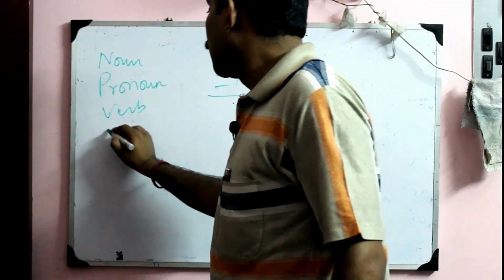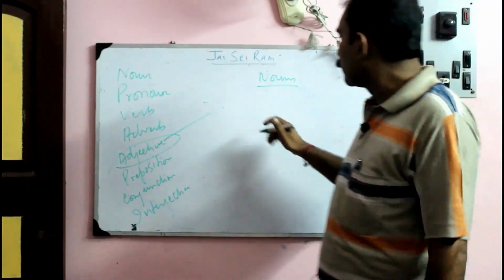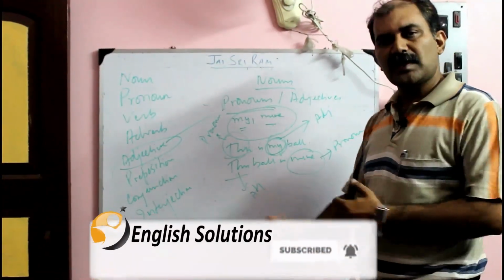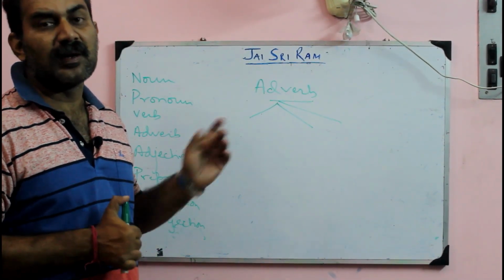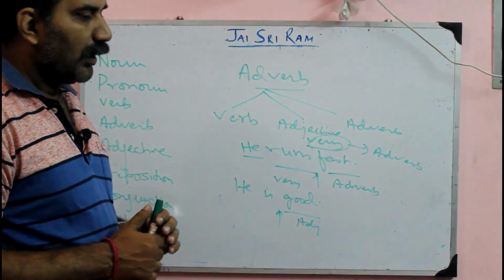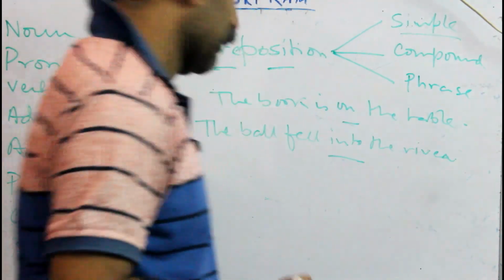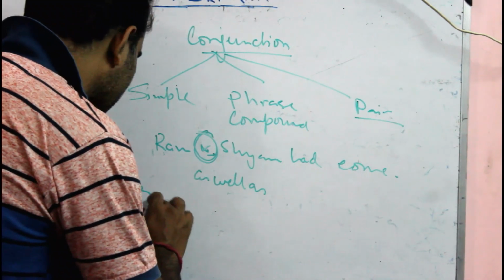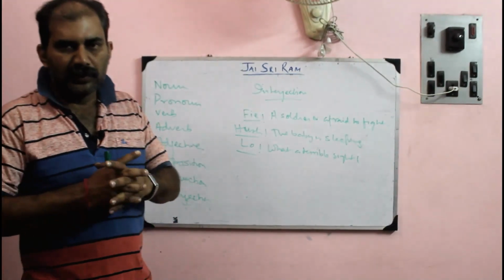Parts of Speech tutorial||Learn in just 15min||- by English Solutions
Hello friends today I will be giving tutorial about the basic step in english learning i.e. parts of speech.

I, am Shyamashis Tewari, your English guide. Here in my channel you will find all useful tricks and tips of English which will be useful in polishing your English Spoken and writing skills.